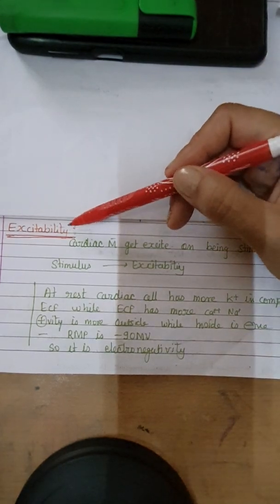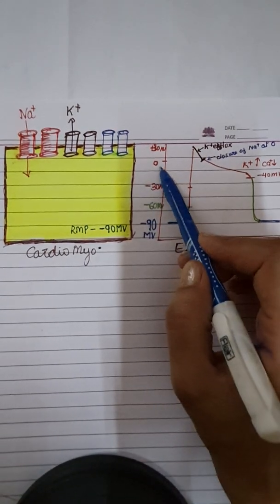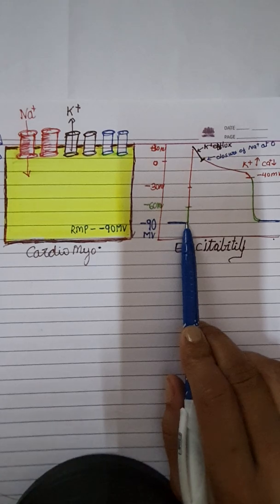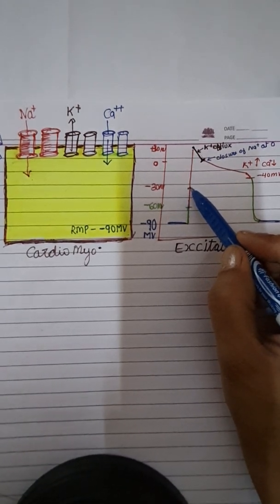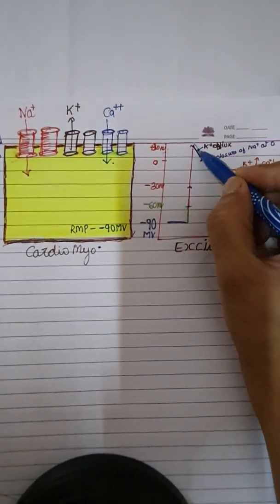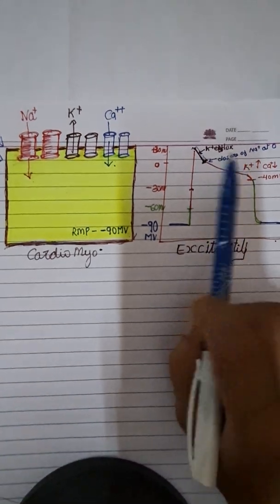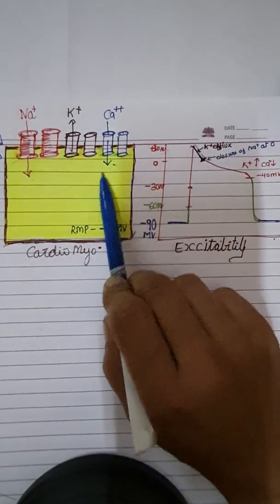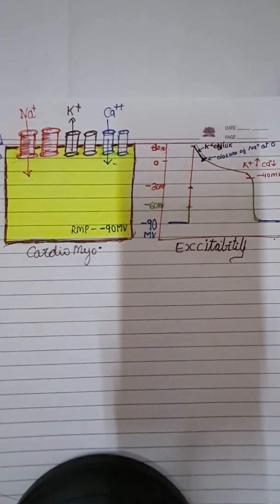Excitability in cardiac muscle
Excitabilityincardiacmuscle#propertiesofcardiacmuscle#cardiacphysiology